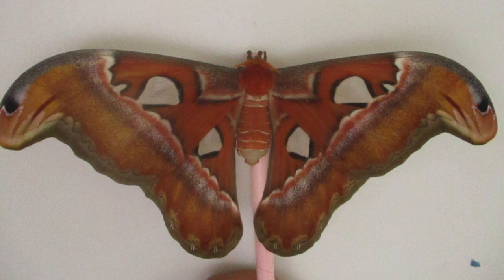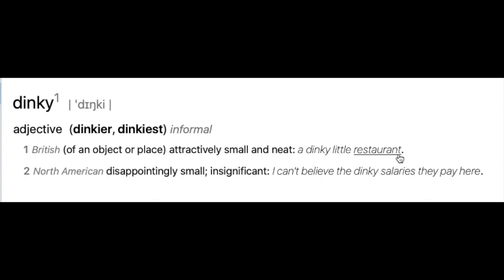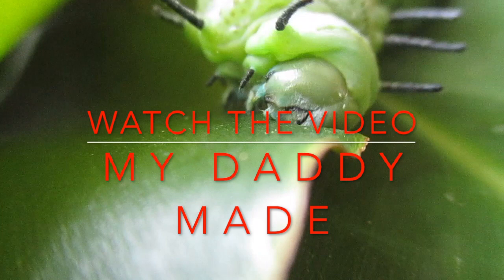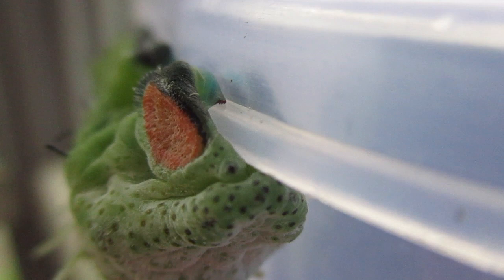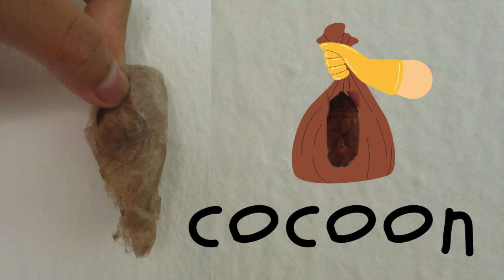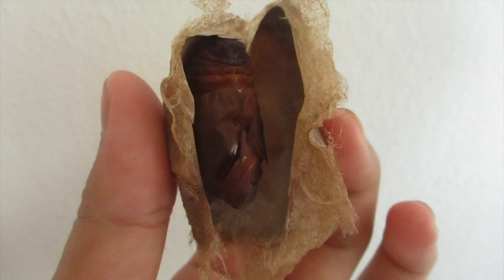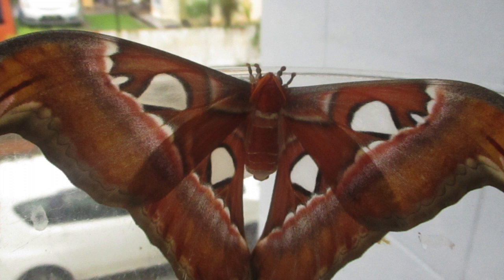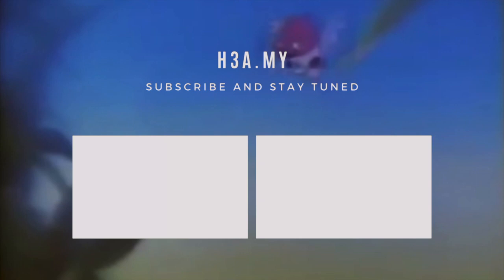life cycle of an Attacus atlas moth | egg to moth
Hi guys 👋🏽

Today i am going to show you the life cycle of an atlas moth, from egg to butterfly ( and at the end we show them mating !!! )

AN atlas moth is the biggest moth in THE WORLD !!!. our moth's wingspan is 7 ½ cm, we found our atlas moth on our bunga kantan tree, behind my dad's vanilla, we have found three atlas moths counting this one.

vanilla ventures attacus atlas moth eating  ⥥ ⤋⇣⇓

Bart coppens sexing pupas ⥥ ⤋⇣⇓

Bart coppens channel ⥥ ⤋⇣⇓

Vanila ventures channel ⥥ ⤋⇣⇓